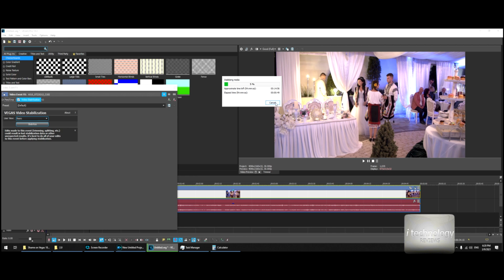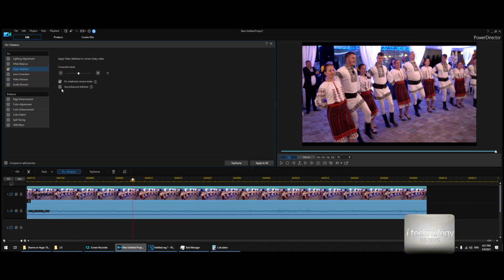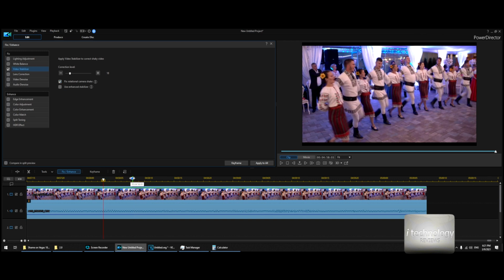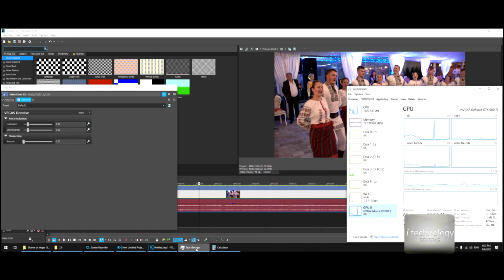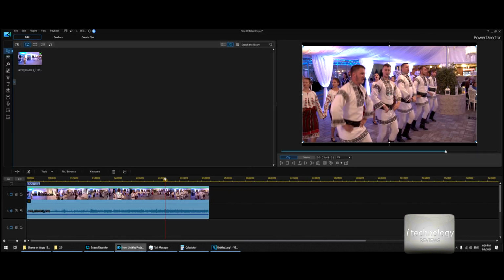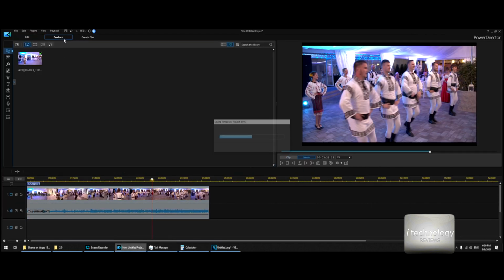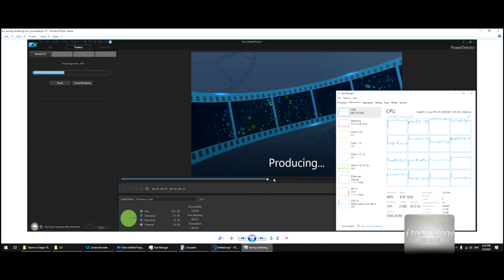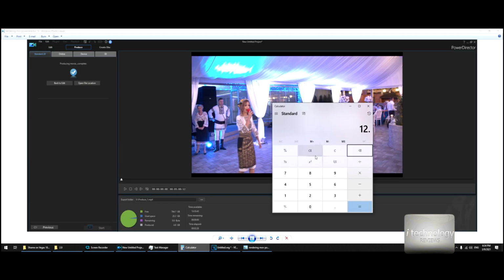Where is BRAW CODEC IN Vegas Pro 18? Power Director Ultimate 19 is faster?! Rendering tests!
Where is BRAW CODEC in VEGAS PRO 18? Power Director Ultimate 19 is faster?! Rendering tests! EXTRAS from the clip

MAGIX WHERE IS THE BRAW CODEC AND WHY YOUR TOOLS ARE NOT WORKING???

Why Vegas Pro 18 is SLOWER compared to Power Director Ultimate 19? Rendering tests, tools tests. Guys is feel that Magix company is not treating us seriously and the product Vegas Pro 18 has a lot of rendering problems, crashing, not rendering good the transitions between clips, a lot of artifacts from the graphics video card (and a good one) and problems to the render clips, and compared with Power Director Ultimate 19 some tools do NOT WORK like the VIDEO DENOISER! Also the Video stabilizer in Vegas Pro 18 is SLOW and it takes a lot of time to stabilize a clip.

Magix forgot about the Black Magic cameras and despite a lot of people that asked for implementing BRAW codec into Vegas Pro 18, they didn't do it.

SO i ca not comprehend how a amatorial video editing software like Power Director Ultimate 19 is faster, usable/faster tools, more tools and easier, not to mention that is wayyyy cheaper. No! Cyberlink did not payed me to say this things: Power Director is well known that this software will crash, crash and crash, Vegas being more stable than PD video editor.

So It is fair to pay for a license of Vegas 18, 400$? I don't think so!

Send messages to Vegas company to implement BRAW codec and make improvements to the VVegas Pro 18 is SLOWER compared to Power Director Ultimate 19gas PRO product!

Thanks for your support guys. I Technology Reviews - You got to love technology because technology is part of our lives. This weekly youtube show is presented by Marchis Alexandru Emil. The equipment's used for filming and the studio is property of F.P.B. Cinema-Film Romania. Note: The quality of the videos presented on youtube is decreased at processing right after uploading them, compared to the original clip that we own. All the video and photo materials in this channel are copyright protected rights owned by F.P.B. Cinema-Film Romania and Youtube Inc. The using of this video materials outside Youtube is strictly prohibited.